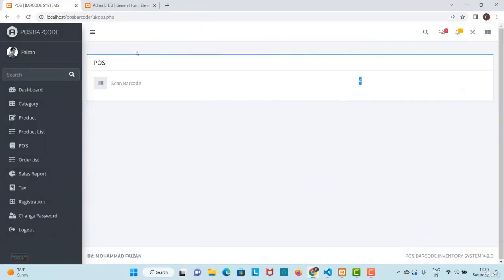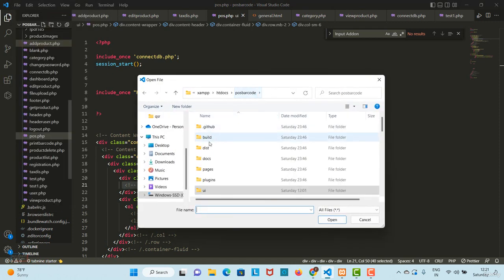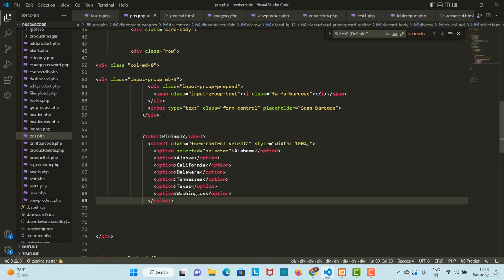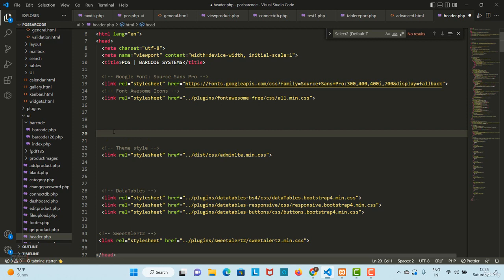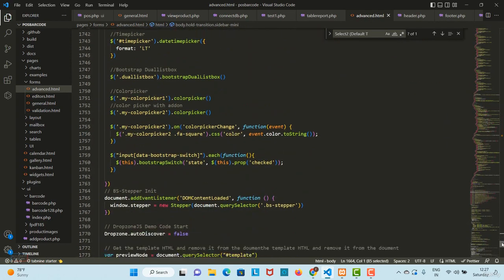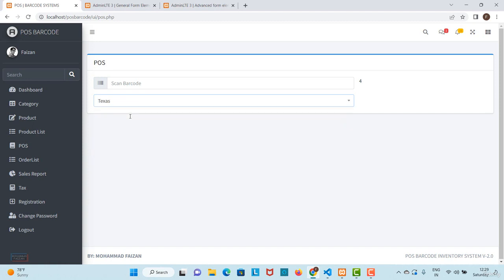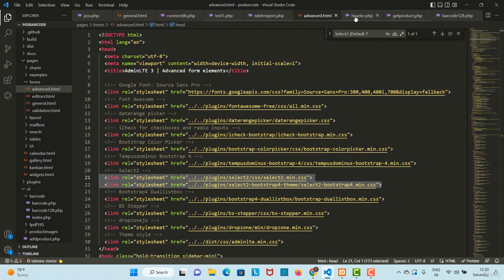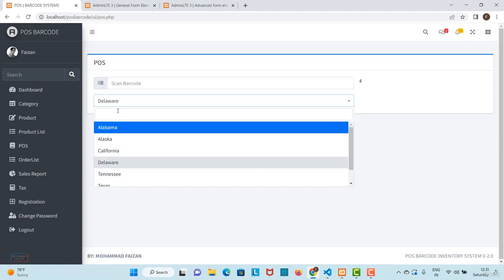73 Create OrderPOS Part02